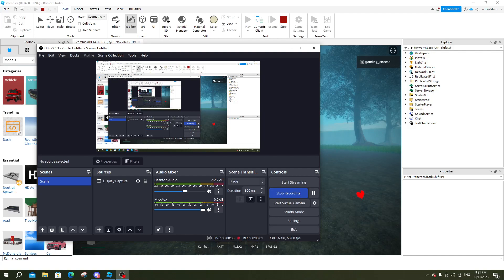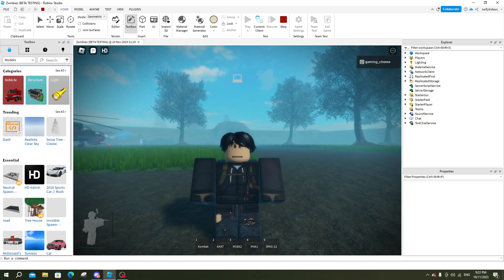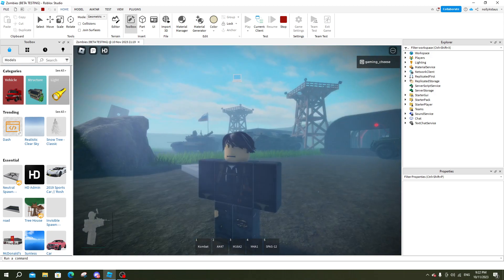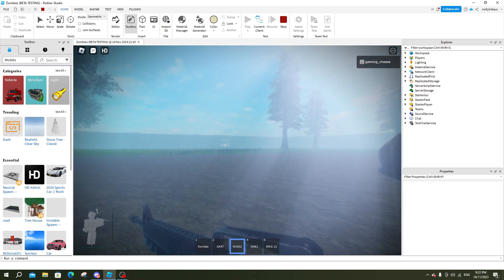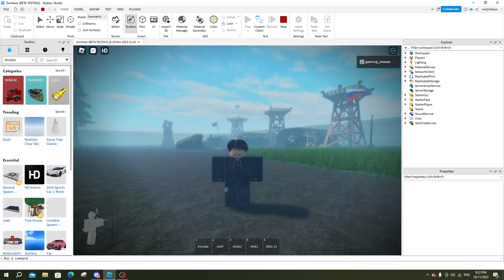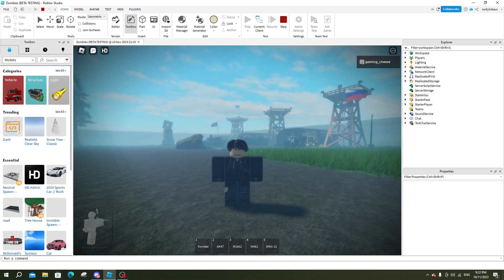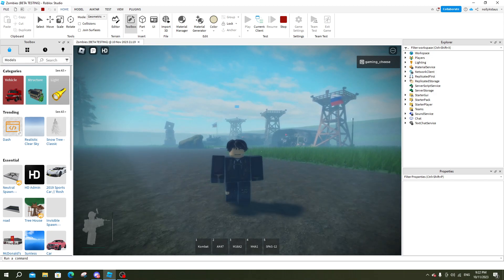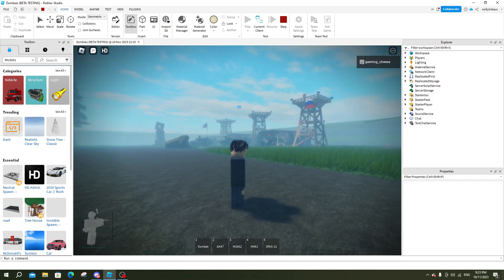ZOMBIES: yeah its out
me and my friend got worried about my high school which is next year,